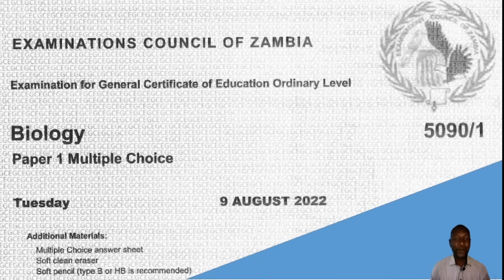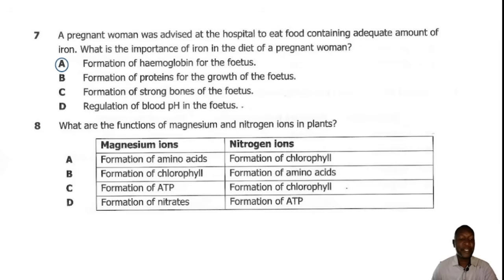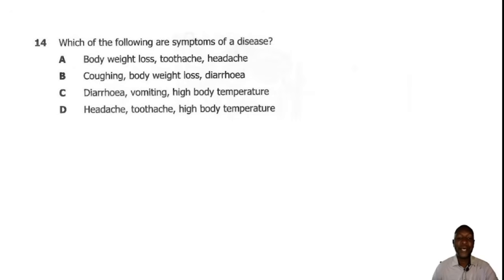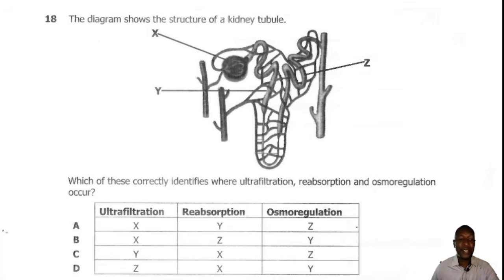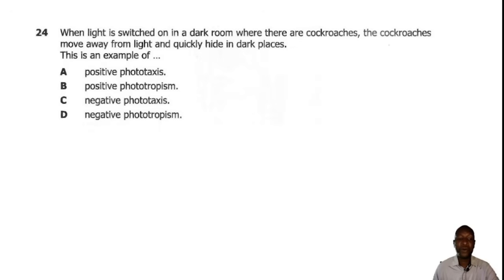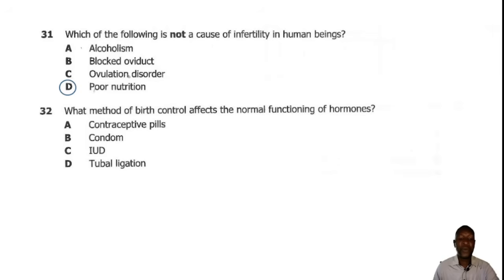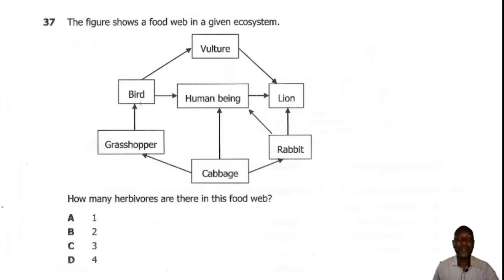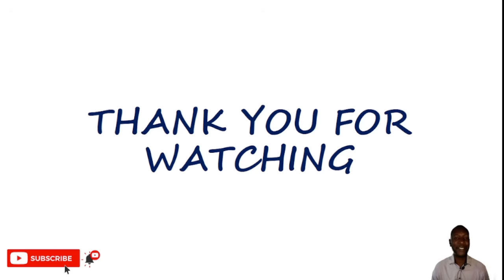Biology paper 1 2022 gce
Hey guys, In this video I will be describing the solutions to questions for Biology paper 1, GCE 2022 candidates for Examination council of Zambia.